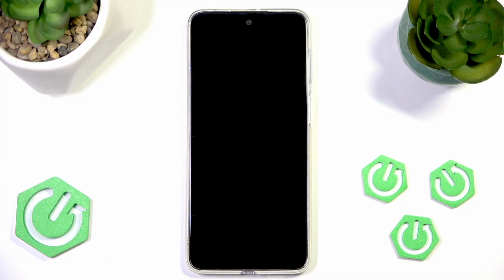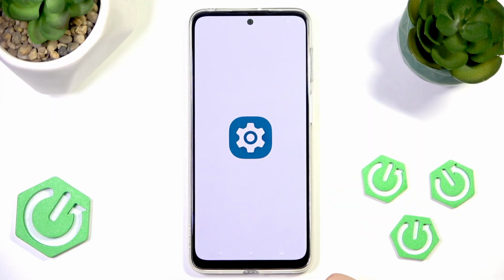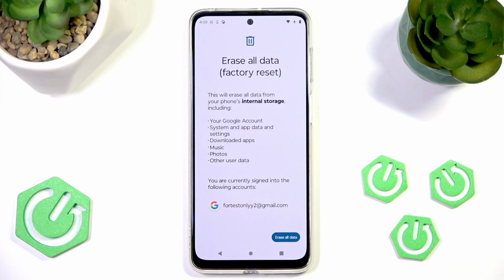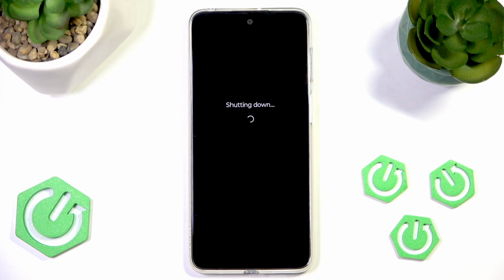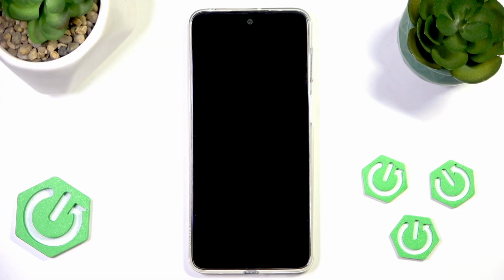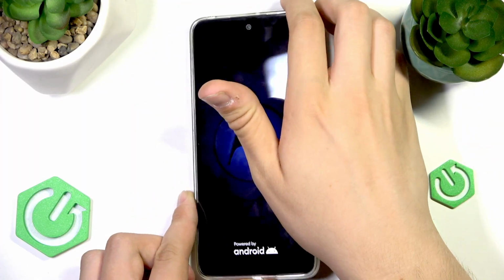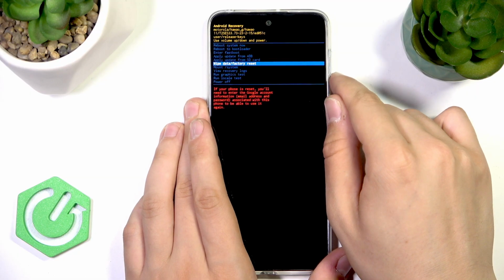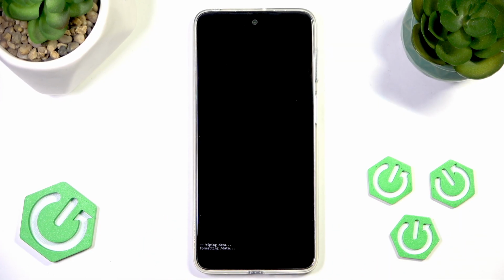MOTOROLA Moto G42 – How to Hard Reset (Factory Reset)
If your MOTOROLA Moto G42 is not working properly or you want to erase all your data before selling or giving it away, performing a hard reset (factory reset) can help. In this video, you will learn two easy ways to reset your Moto G42: using the system settings when your phone is working, and using recovery mode if your device is unresponsive or you can't access the settings. Both methods will wipe all your personal data, apps, accounts, and settings, returning your phone to its original factory state. Make sure to back up your important files before starting. Follow the step-by-step instructions to safely reset your MOTOROLA Moto G42 and get it ready for a fresh start.

How to hard reset MOTOROLA Moto G42 using settings?
How to factory reset MOTOROLA Moto G42 with recovery mode?
How to erase all data on MOTOROLA Moto G42?

0:00 Introduction
0:18 Factory reset via system settings
1:13 What gets erased during reset
1:40 Factory reset via recovery mode
2:30 Entering bootloader and recovery
3:10 Wiping data/factory reset
4:00 Rebooting the system
5:00 Final steps and tips